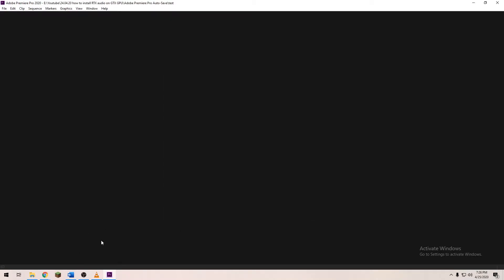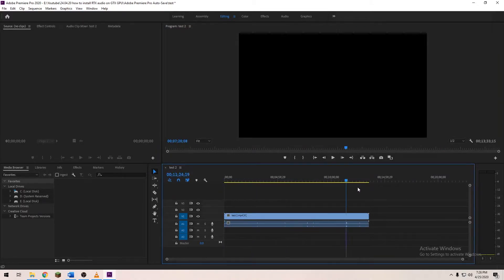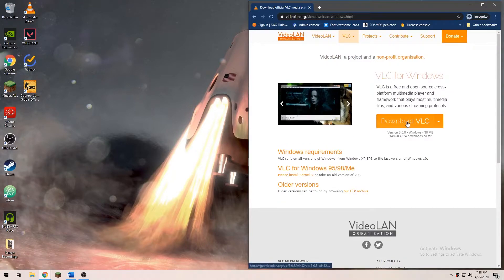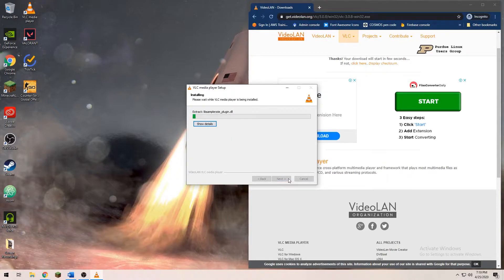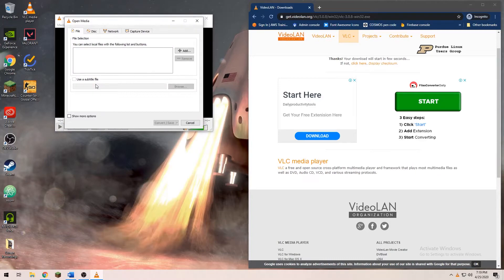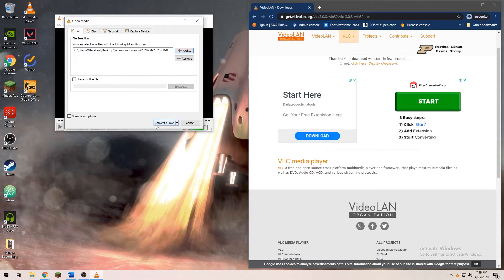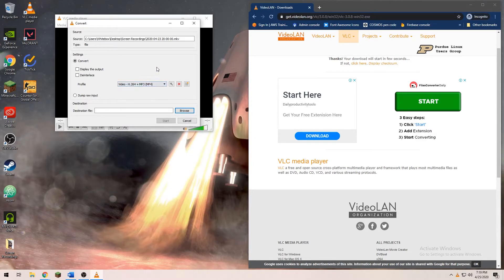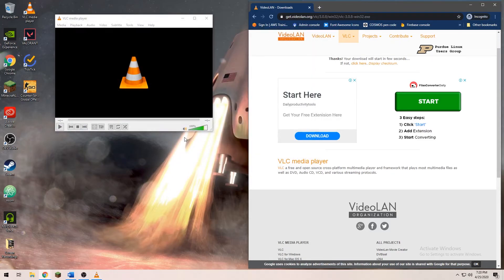Convert MKV Video to MP4 (H.264) With VLC (2020)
With the influx in content creators I have the fastest way to convert the video from OBS (MKV) to mp4. VLC converts the video in a few minutes allowing you to edit and publish your content.